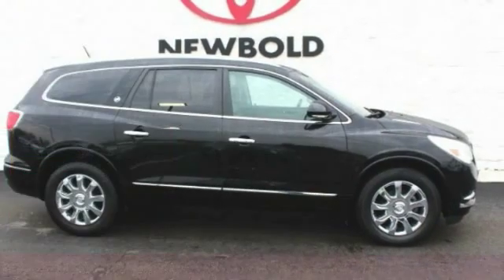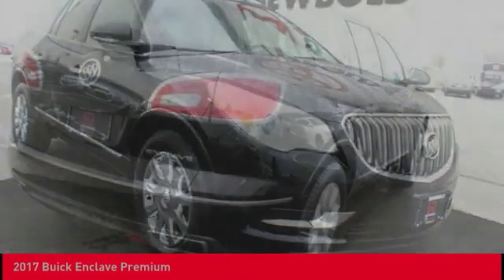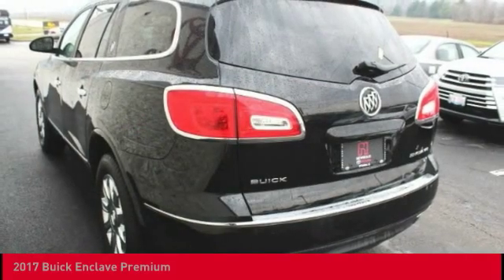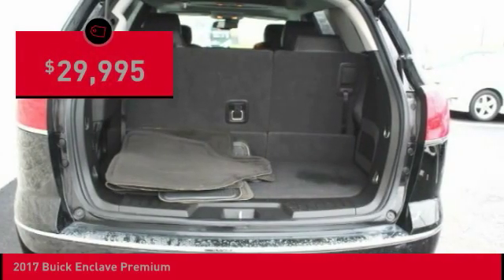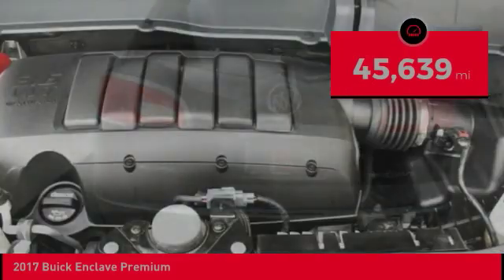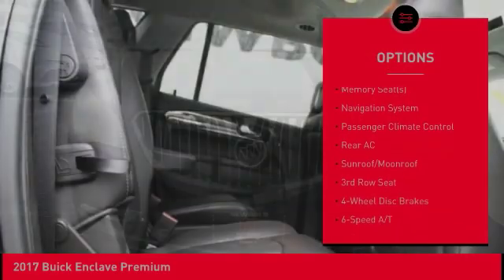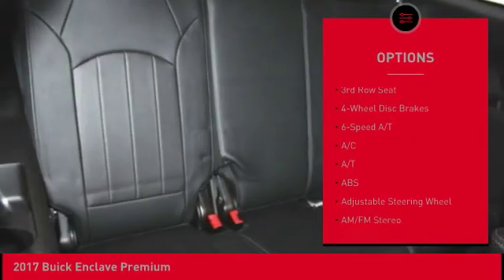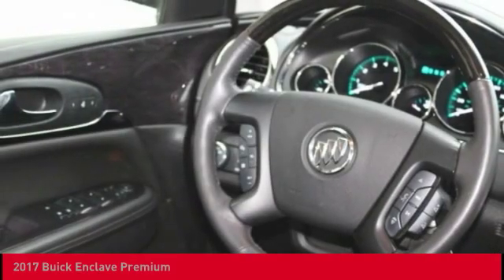2017 Buick Enclave O'Fallon IL T19679A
2017 Buick Enclave Premium

Newbold Toyota
1282 Central Park Dr

Black 2017 Buick Enclave Premium Group FWD 6-Speed Automatic Electronic with Overdrive 3.6L V6 SIDI VVT CLEAN CARFAX VEHICLE HISTORY REPORT- NO ACCIDENTS, One Owner, FWD.brbrRecent Arrival!brbrAwards:br  * 2017 KBB.com Brand Image AwardsbrbrbrReviews:br  * Smooth ride even when the road isn't; seating for up to eight and cargo space to match; peace of mind that comes with top safety scores. Source: Edmunds